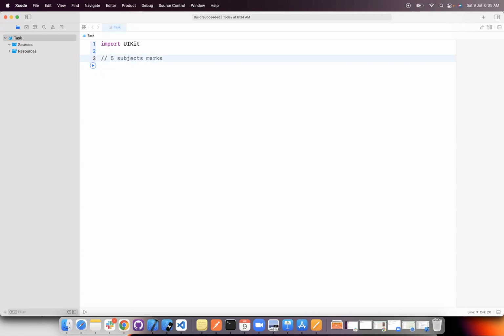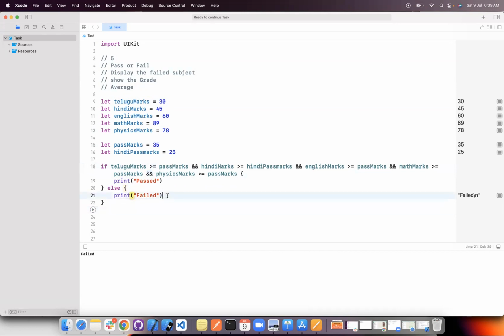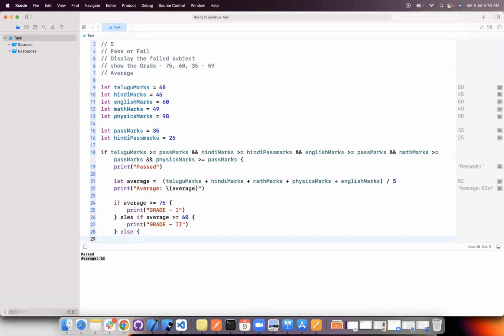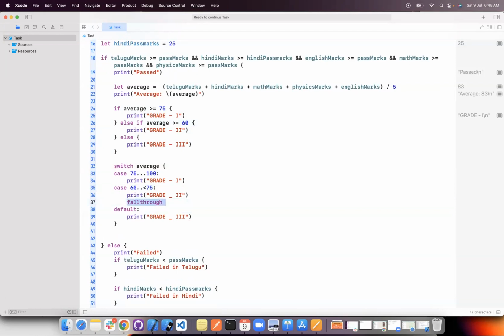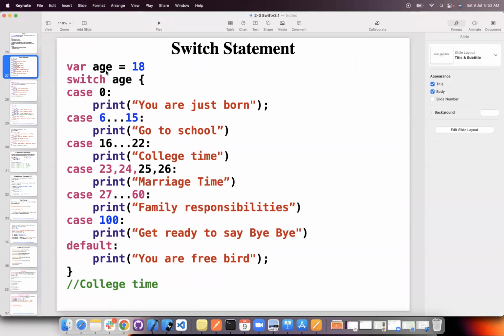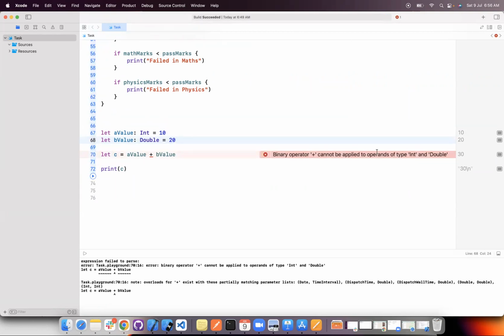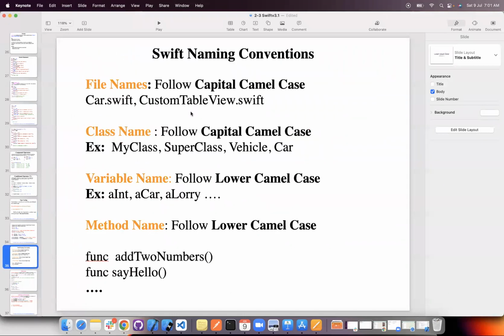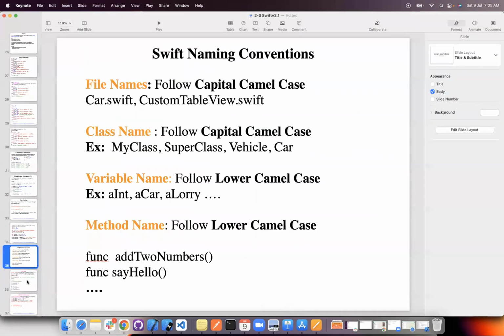Day5 - Task using Conditional Statements in Swift - Learn if , if else and Switch Statements in iOS